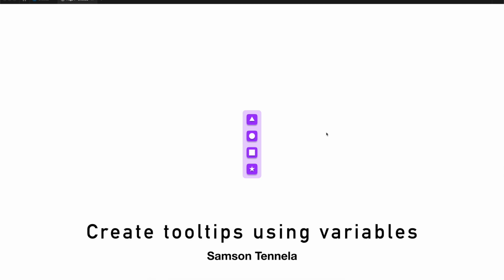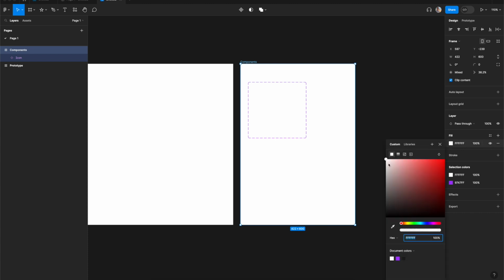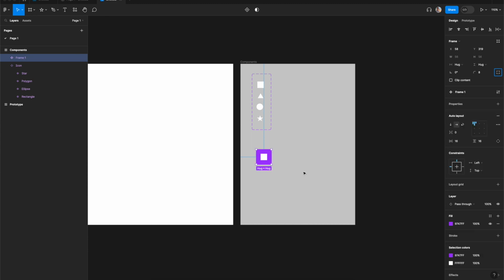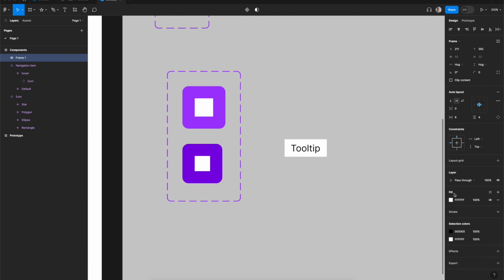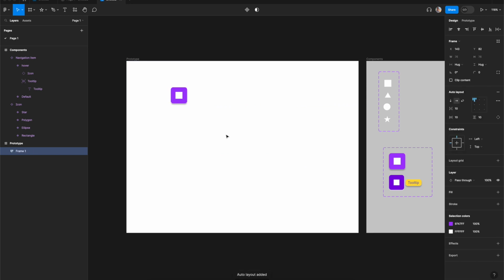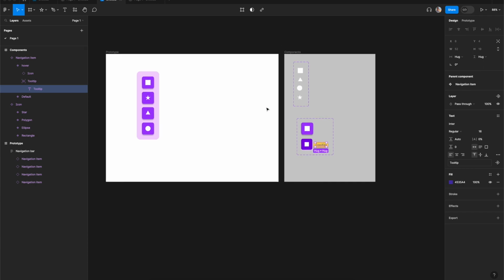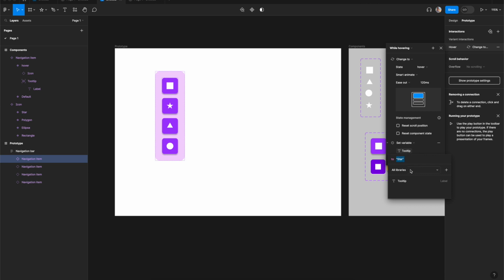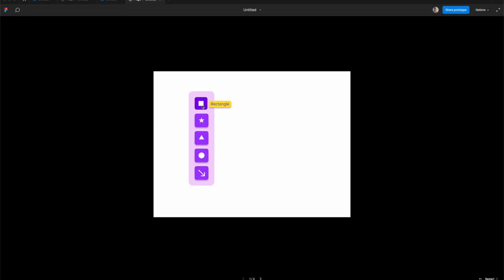Creating tooltips in Figma using variables- Figma tutorial 2023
In this comprehensive Figma tutorial of 2023, learn how to harness the power of Figma's newest feature, Variables, to create dynamic and interactive tooltips for your prototypes. With step-by-step guidance, you'll discover how to leverage Variables to streamline your design process and enhance user experience. Don't miss out on this informative video – become a Figma pro today!